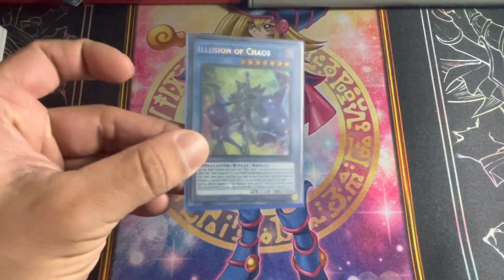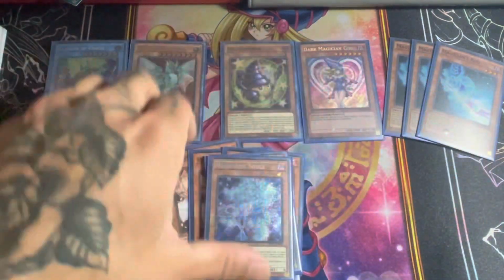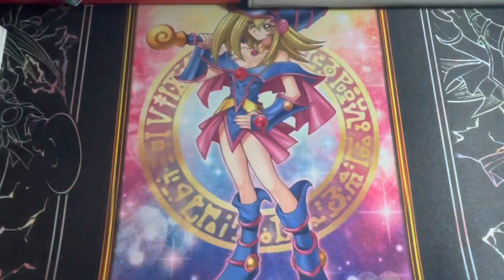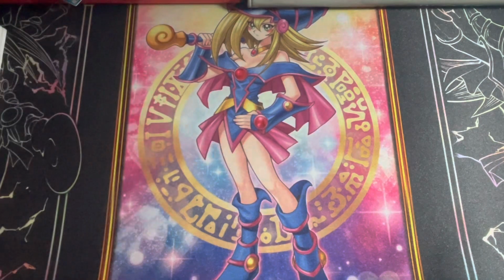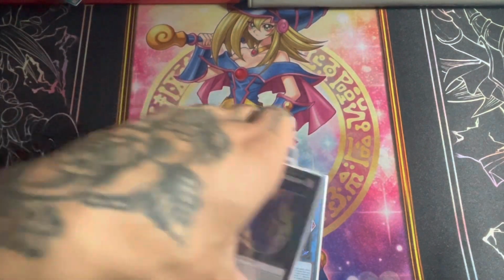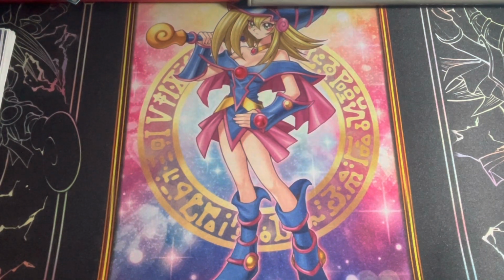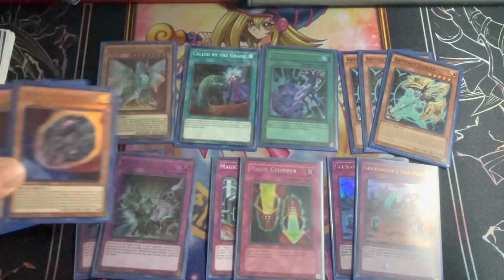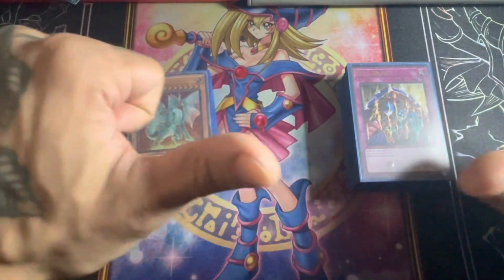Dark Magician deck profile! “Final” update! February 25, 2023 TCG Modern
Enjoy my “final” update to my Dark magician deck! I recently went 2-1 thru 3 rounds of Swiss at my locals with this build.
I LOVE dueling with this deck, it’s lots of fun, especially beating someone who under estimates it’s power!

We’ll be doing an exclusive YouTube giveaway for our subs when we hit the big 100!

Much love to you all and stay blessed🫶🏽